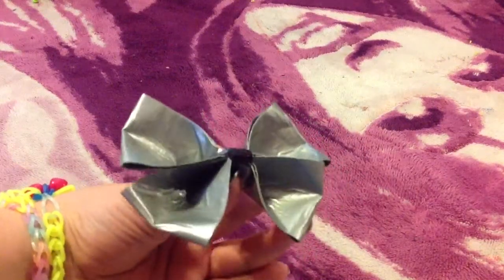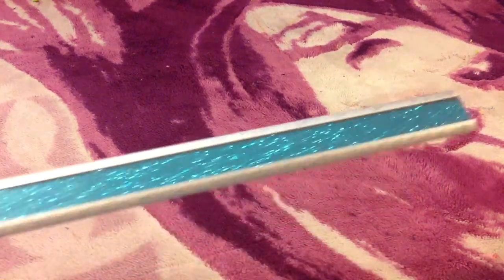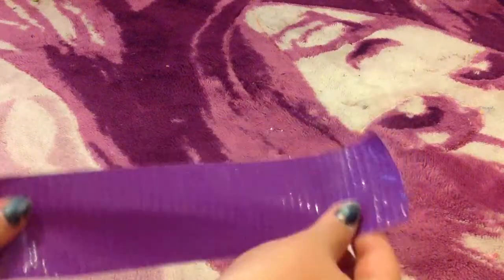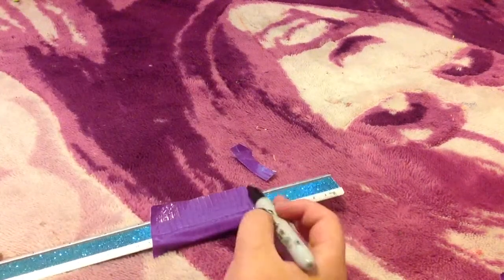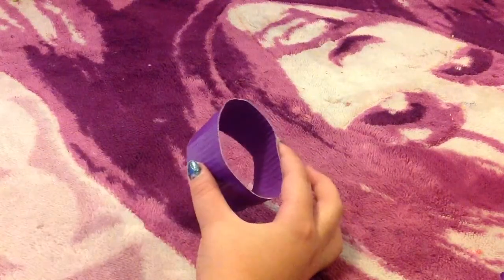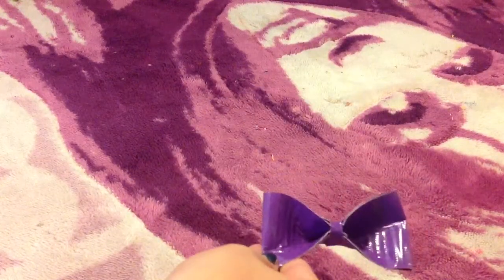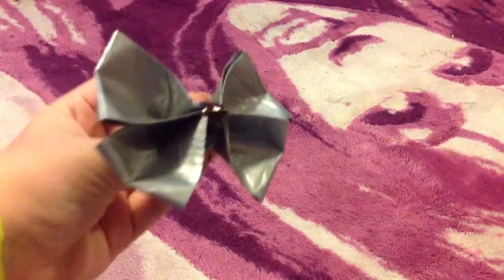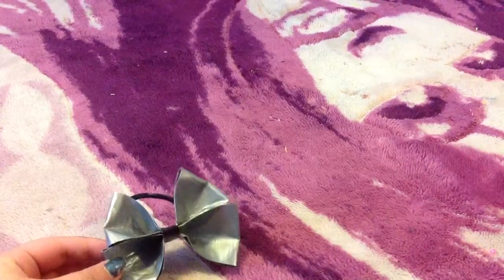Double duck tape bow with Ocean